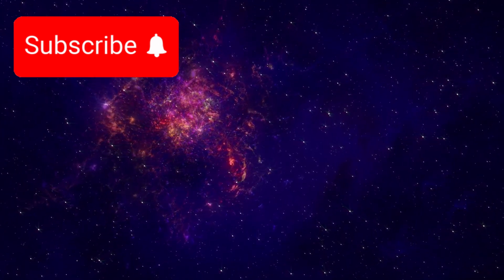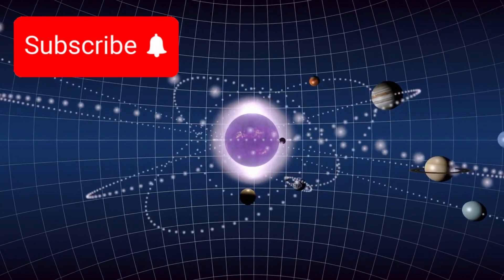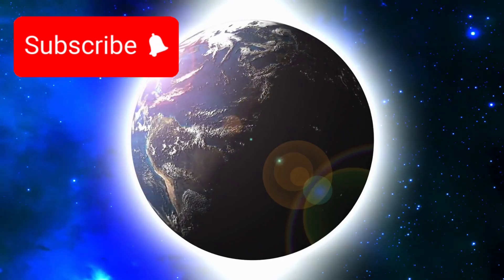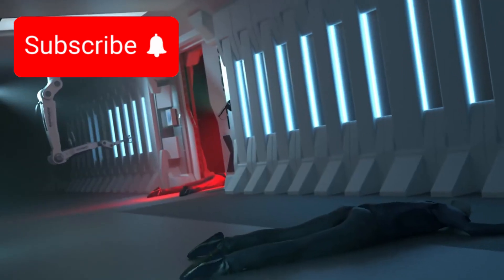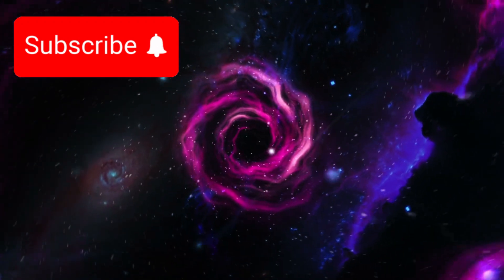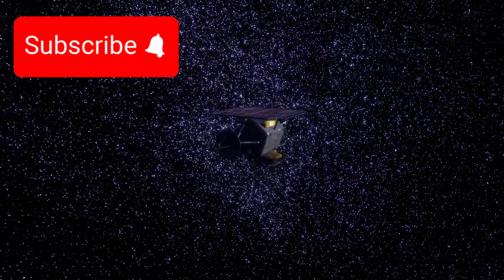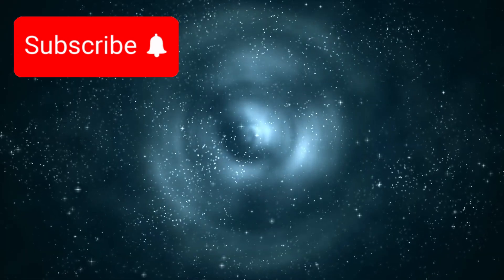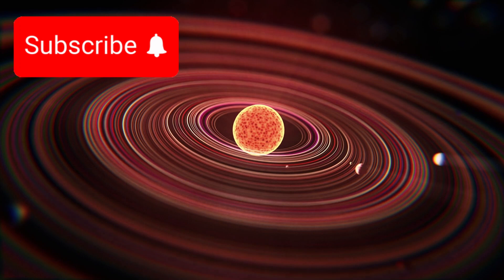Voyager 2 CONFIRMS what WE ALL FEARED in Deep Space